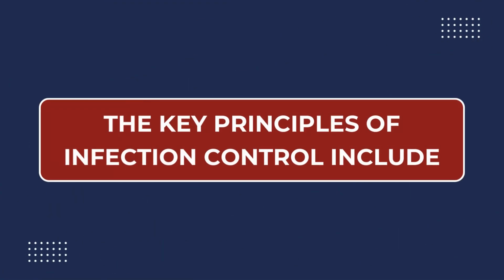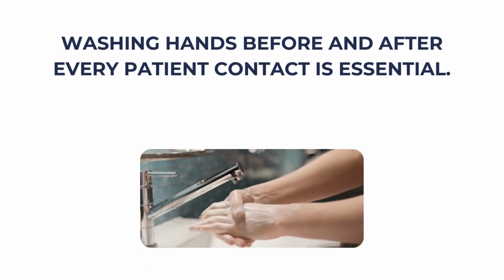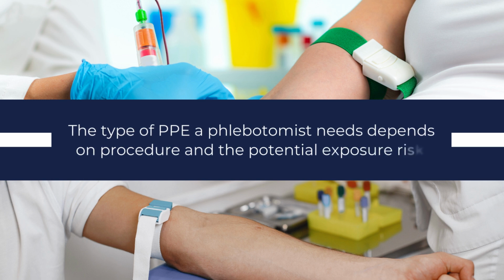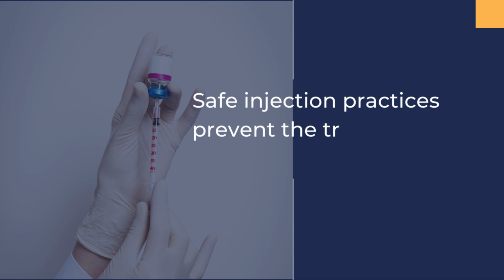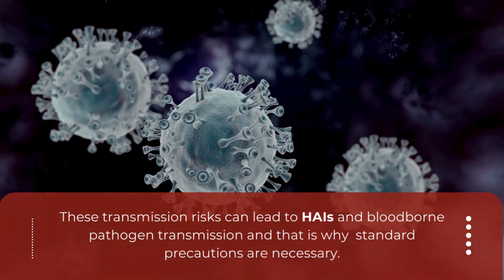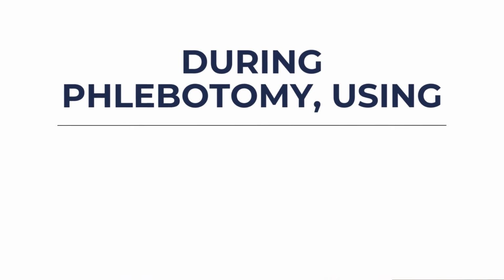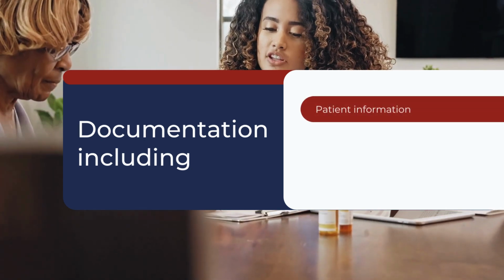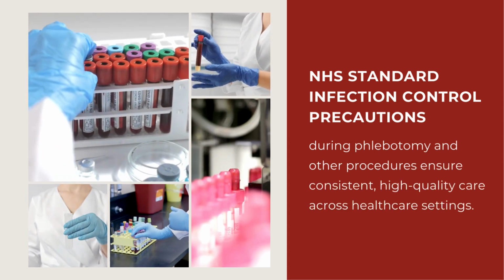Infection Control and Prevention in Phlebotomy: Key Principles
Learn the essential principles of infection control and prevention in phlebotomy. This video is perfect for healthcare professionals and students who want to ensure safe and hygienic practices during blood draws.